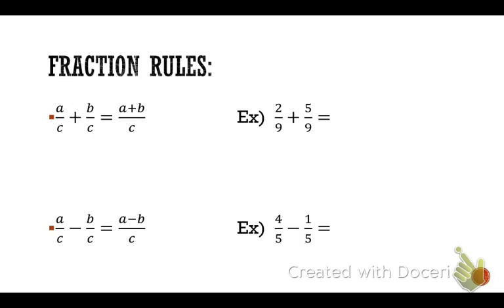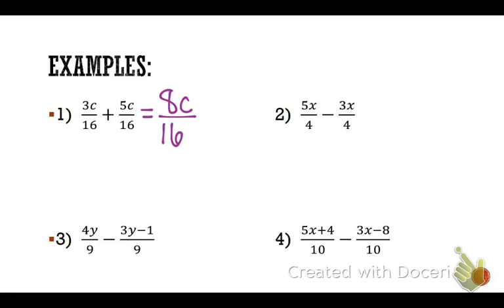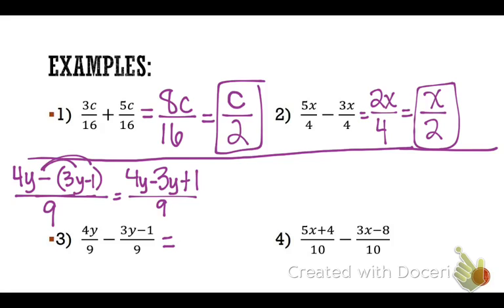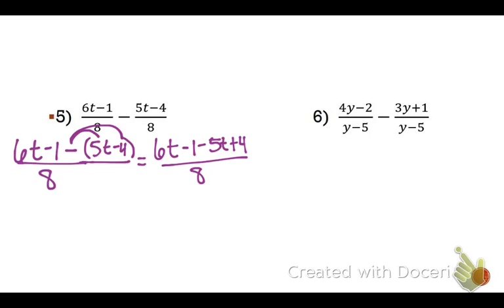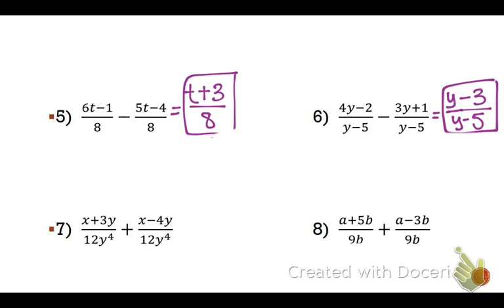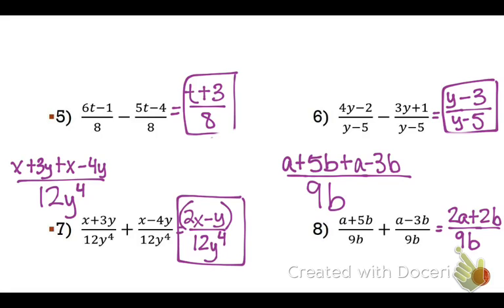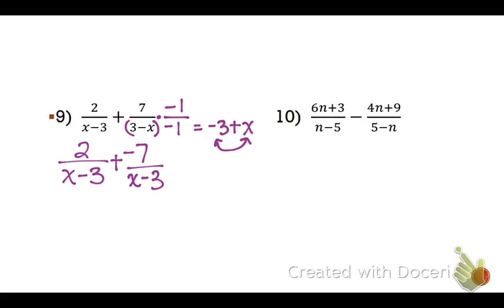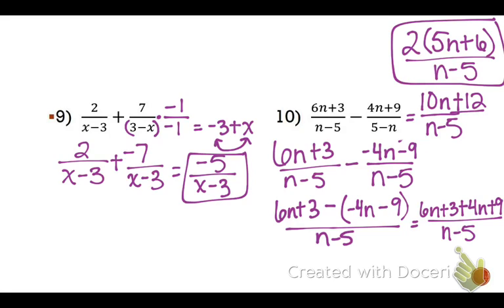Algebra II 9.5 Day 1 Notes